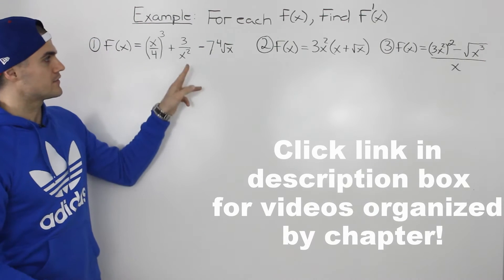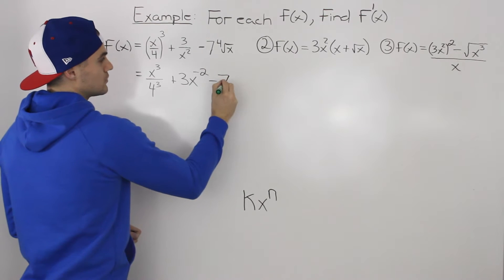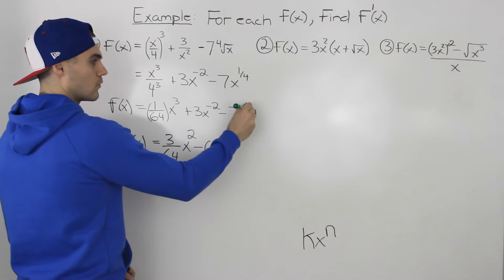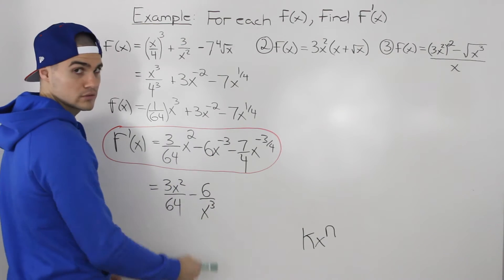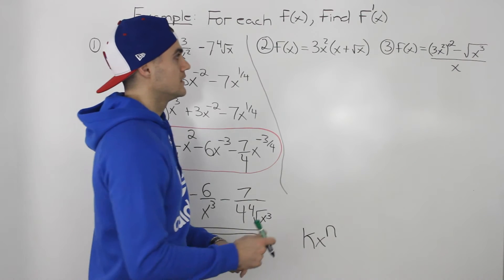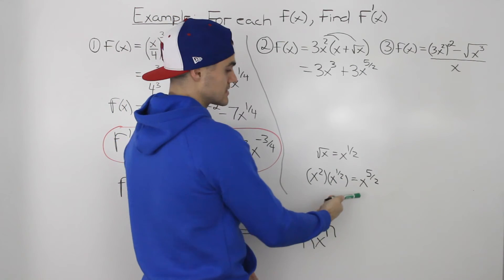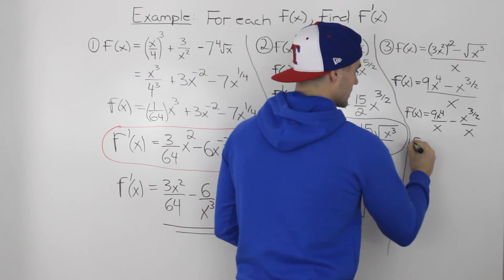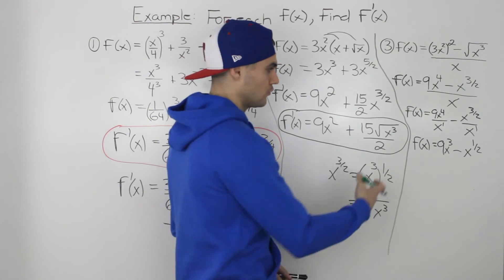MCV4U (2.2) - The Power Rule of Derivatives Example 2 - grade 12 calculus